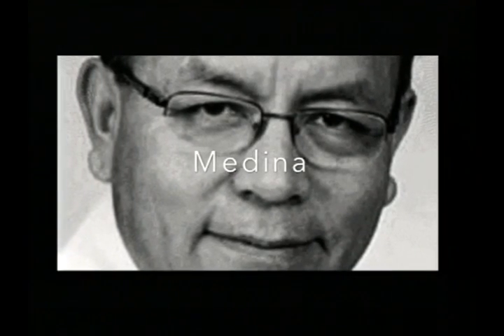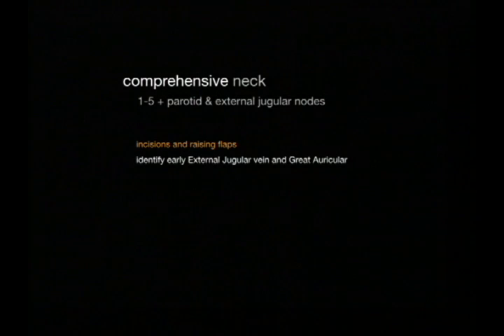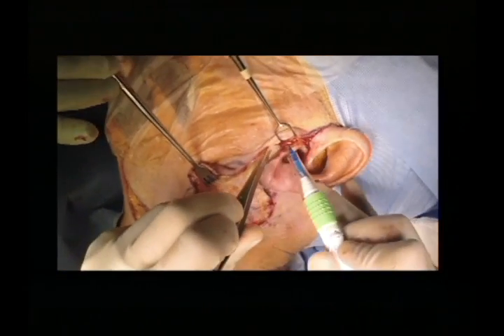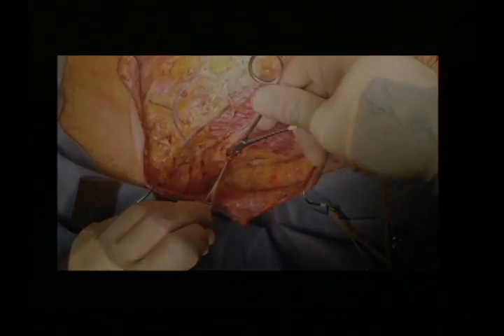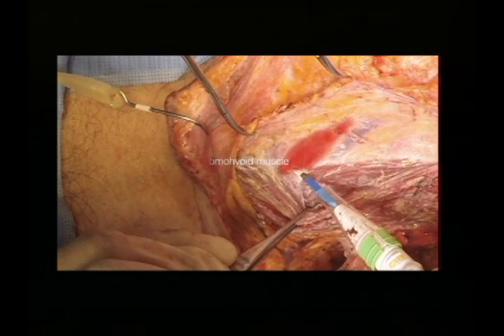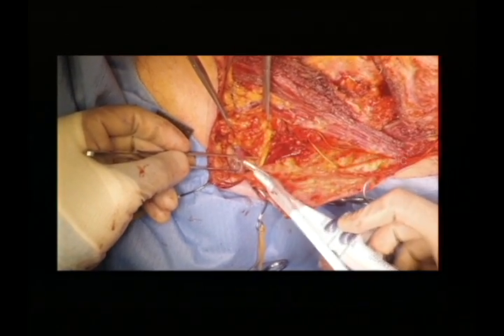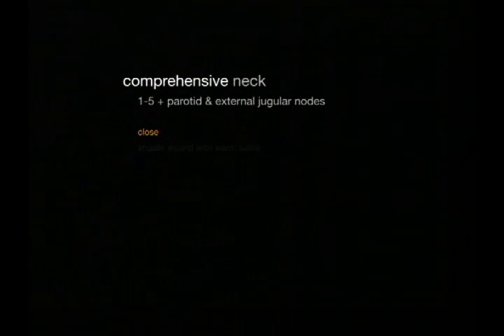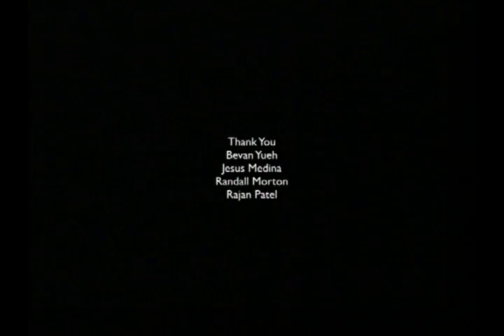Video Panel 1 Surgical Pearls for Neck Dissection – Management of the N+ Neck